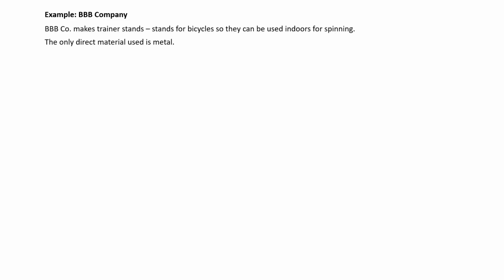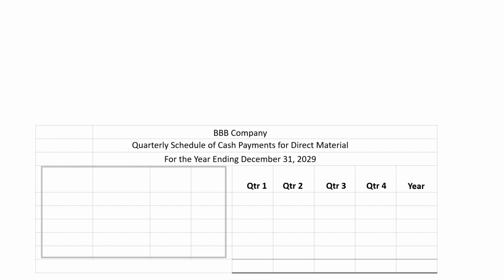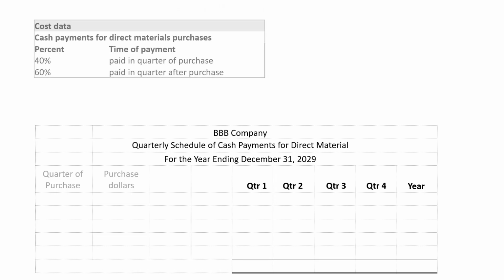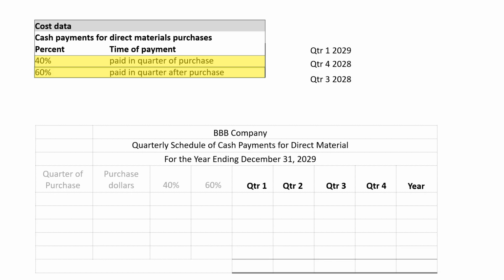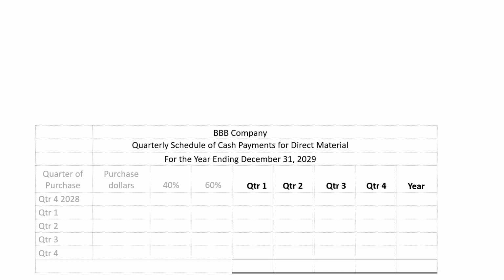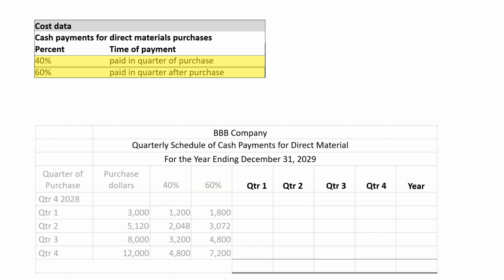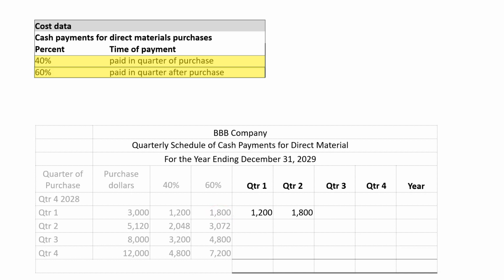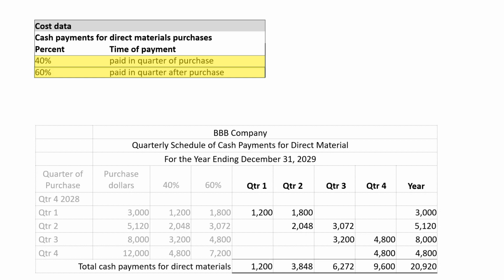Static Budgets Part 7